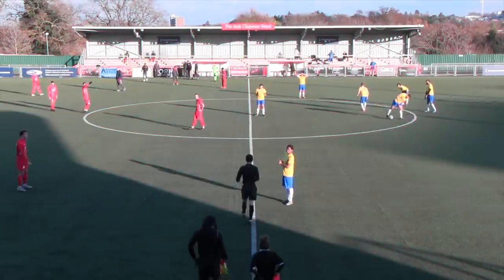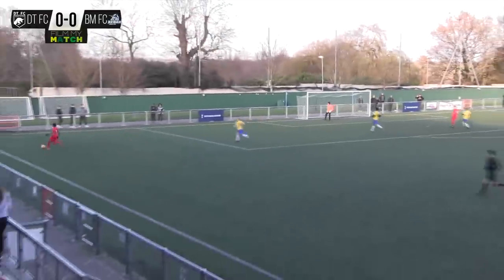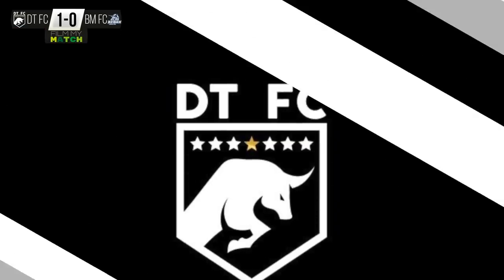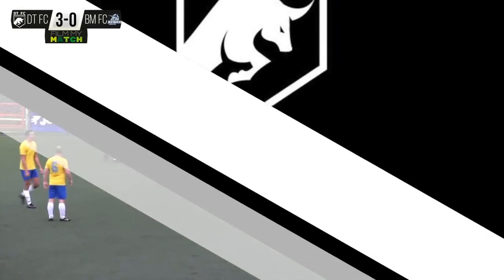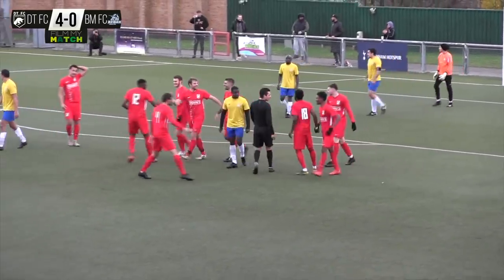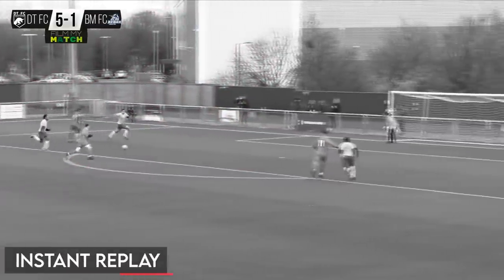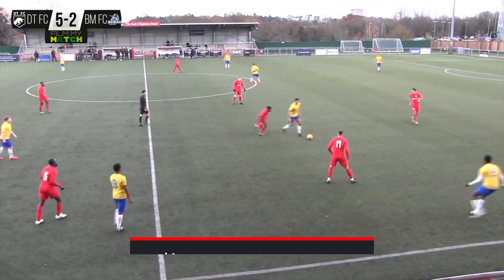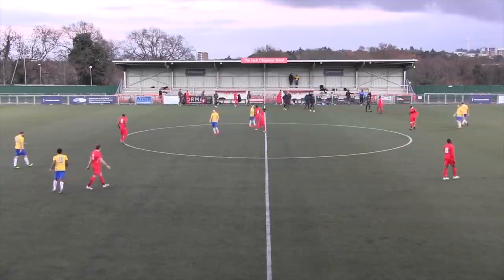DTFC vs BLUE MARLIN | OUR FIRST GAME BACK AFTER LOCKDOWN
Welcome to the official Cannons Wood FC channel, a Charter Standard Club playing in the Thurlow Nunn League (Step 6). Initially formed as DTFC in 2019 for a YouTube tournament the club has risen rapidly through the leagues and is now a full time non-league football club. This is the only place where you will find all the latest match videos and more.